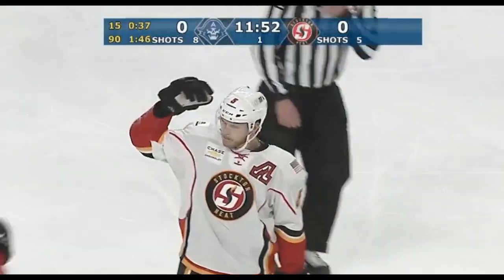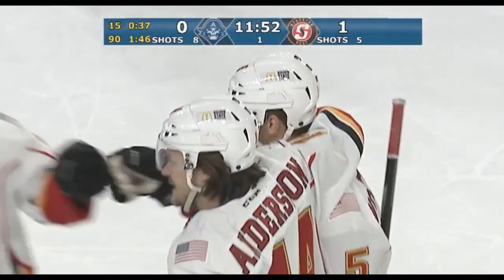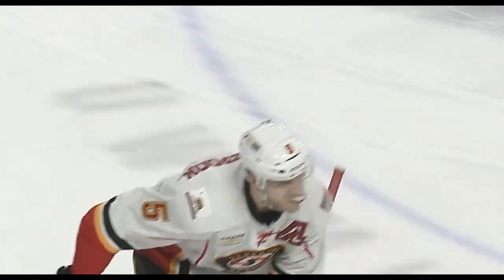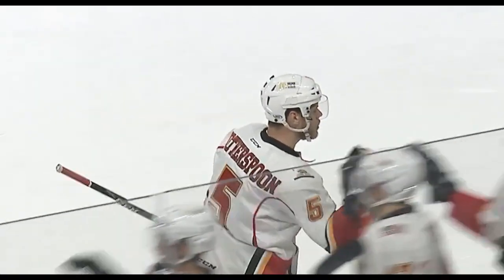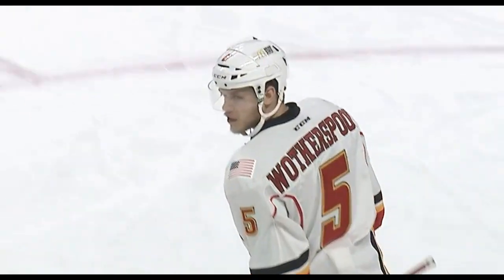HIGHLIGHTS: Stockton 4 at Milwaukee 5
Stockton falls in a back-and-forth game in Milwaukee. Andrew Mangiapane records three points in the loss that caps off a 2-point, 2-game road trip in the mid-west.